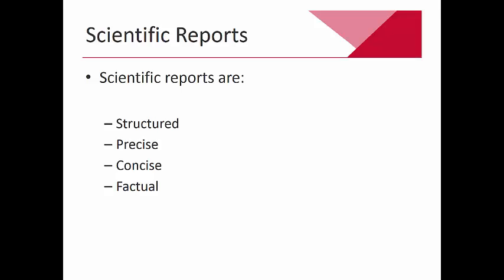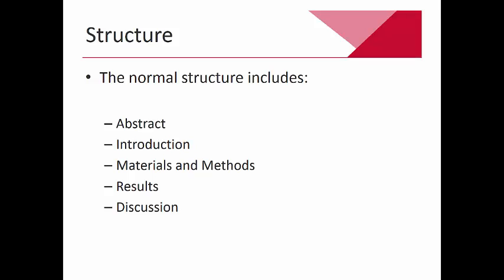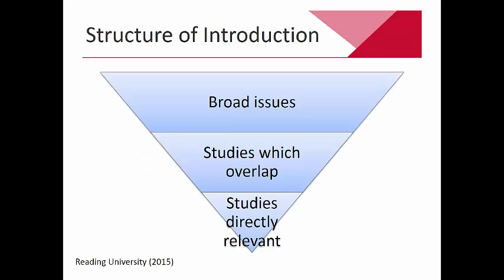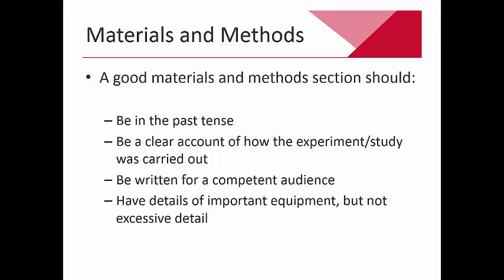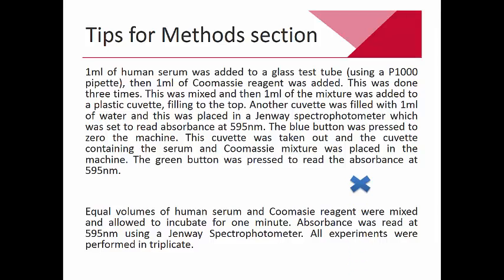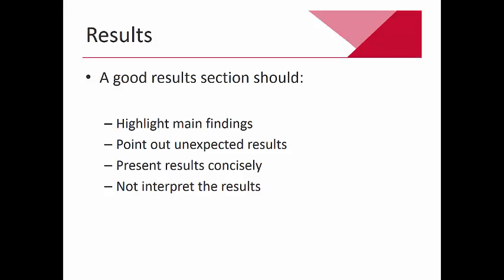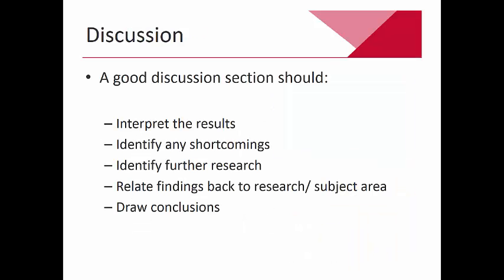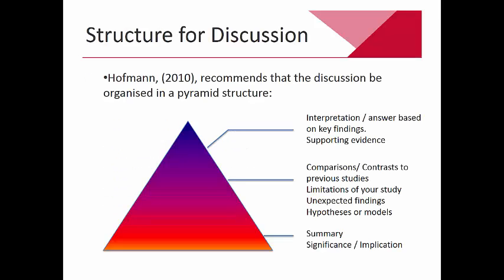Reports with Subtitles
A short video for ELS students on scientific reports.